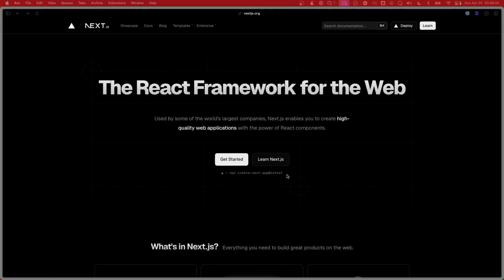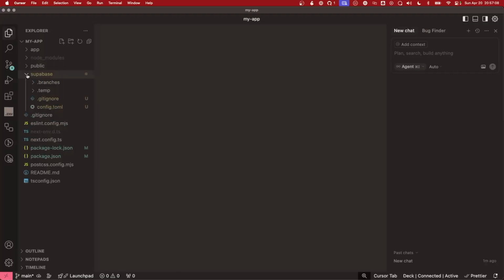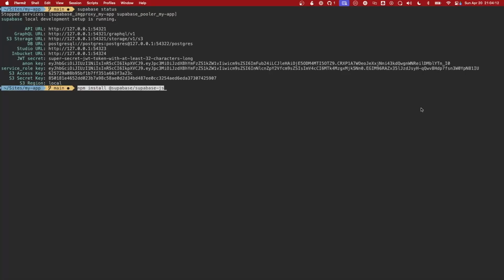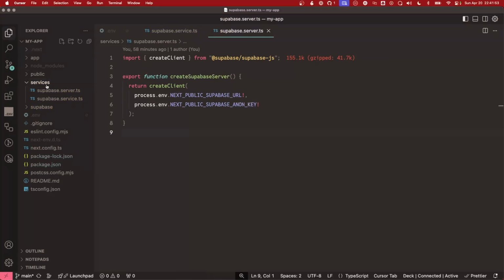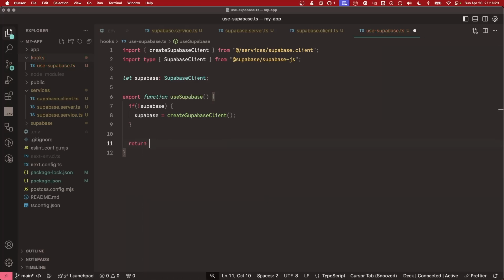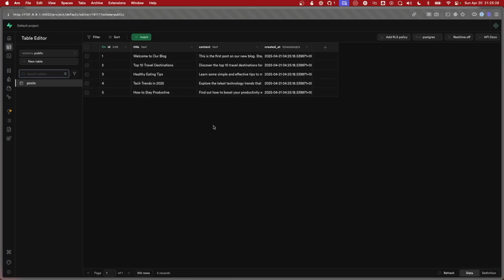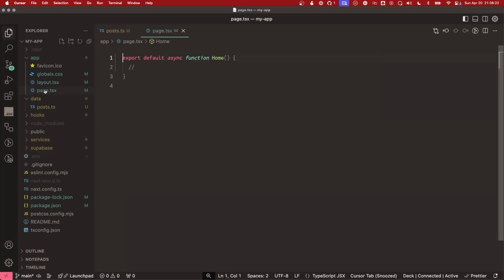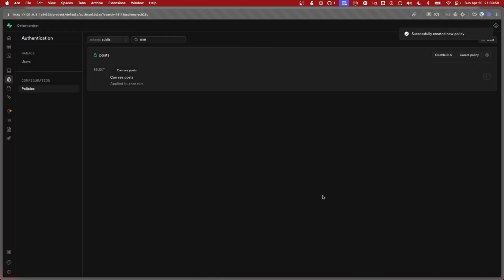Setup Supabase in Next js less than 10 minutes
Join me in this tutorial to learn how to set up Supabase with Next.js in under 10 minutes.

In this video, I'll walk you through the seamless process of integrating Supabase into your Next.js application using the @supabase/supabase-js.

Perfect for beginners and experienced developers alike, this guide ensures you get up and running with Supabase in no time.

Would you like to create videos like this one? Try my custom GPT